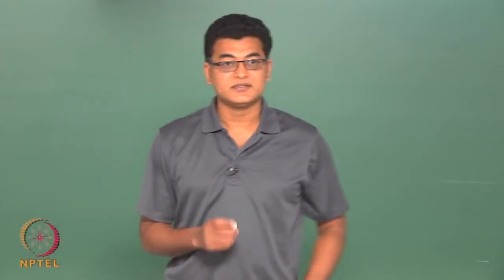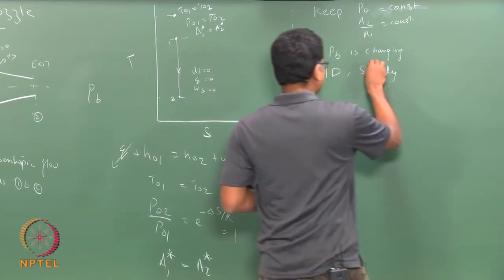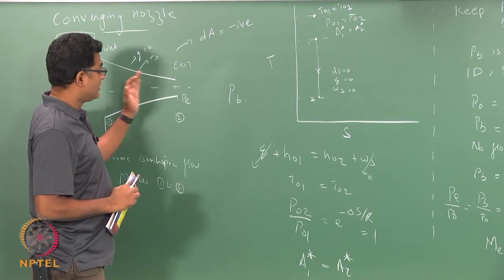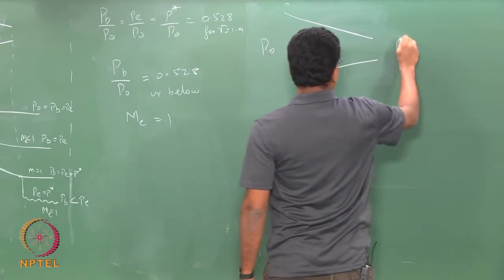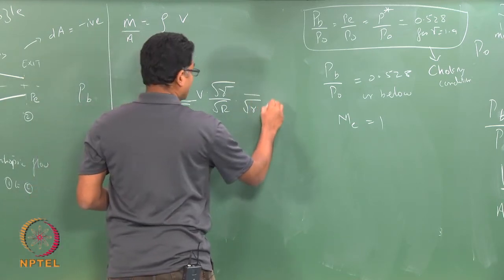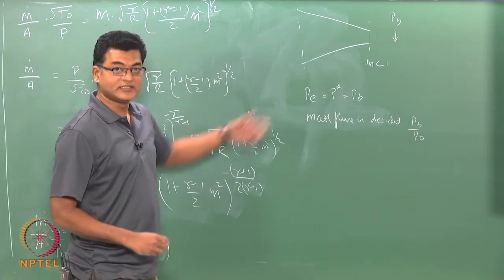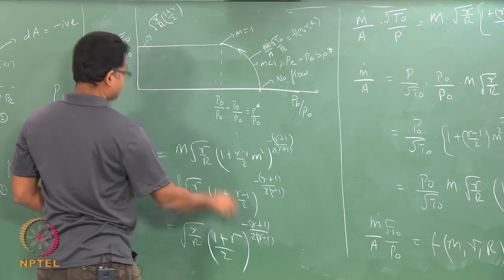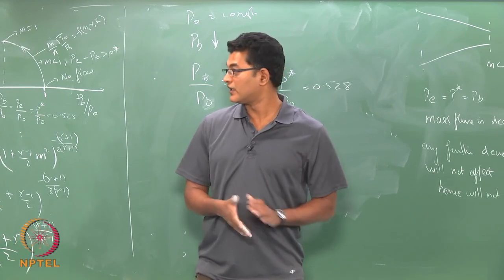lec 20 mp4